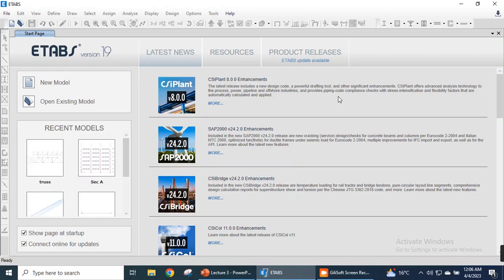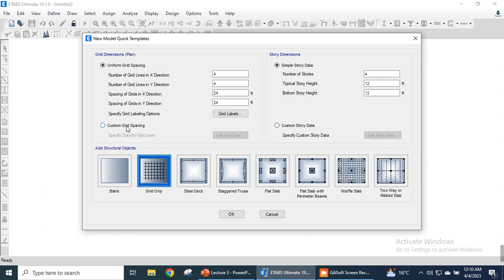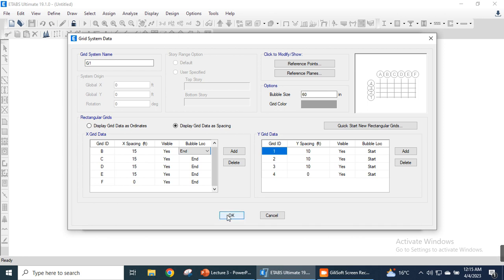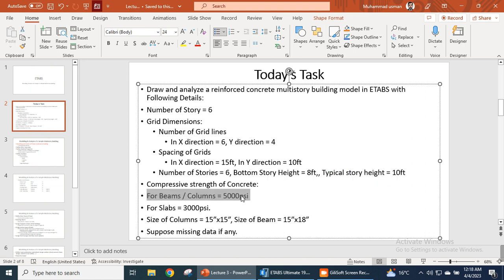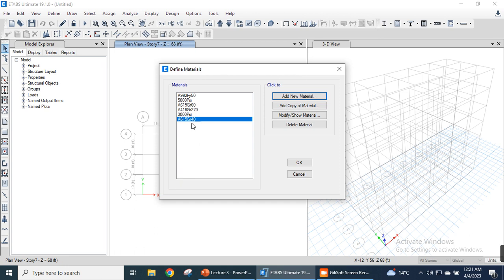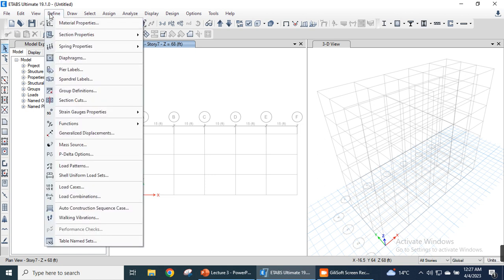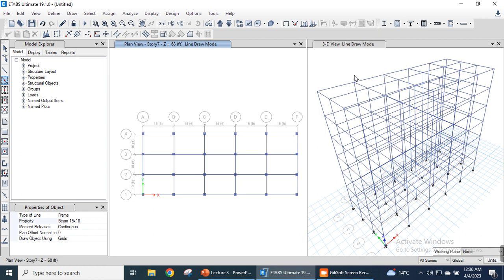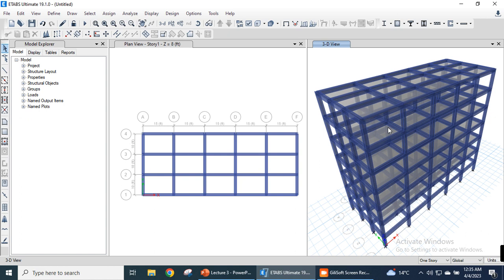ETABS | Guide for Beginners | Civil Engineering | Modelling of Simple Multistory Building